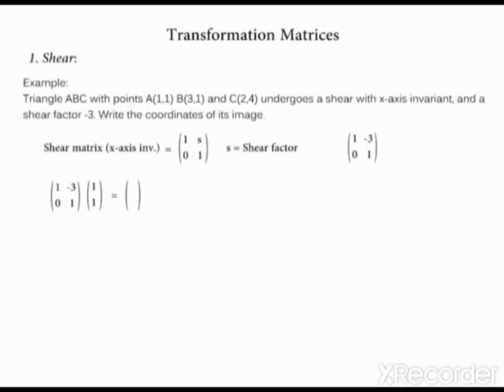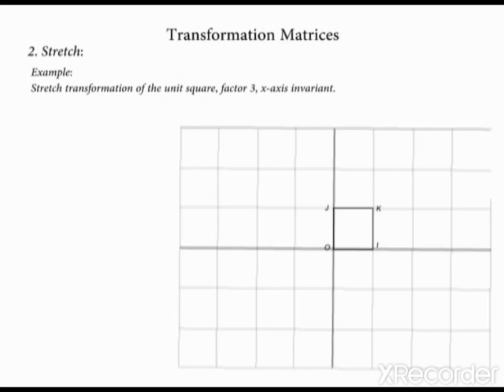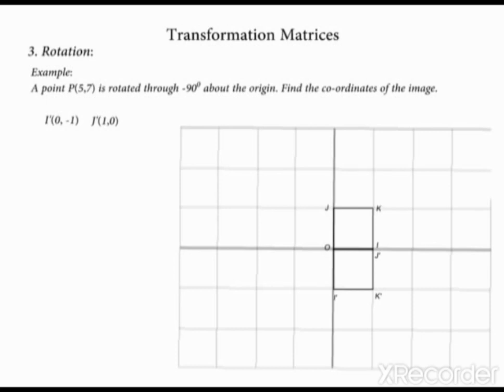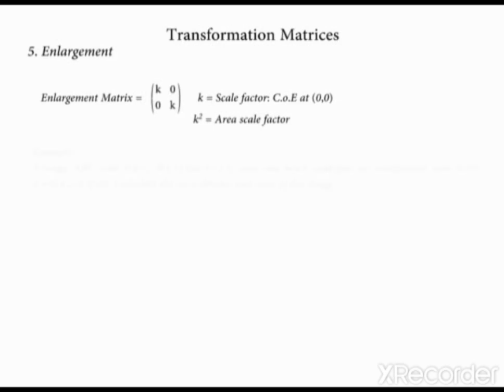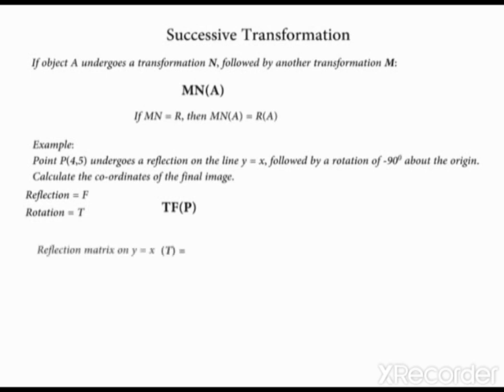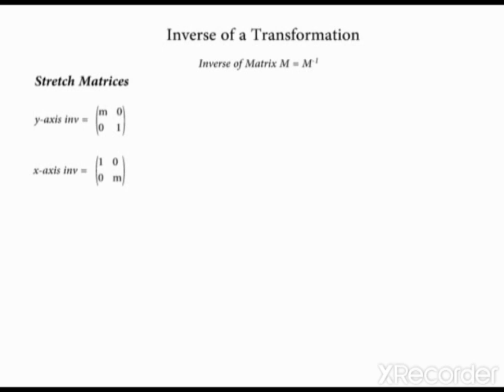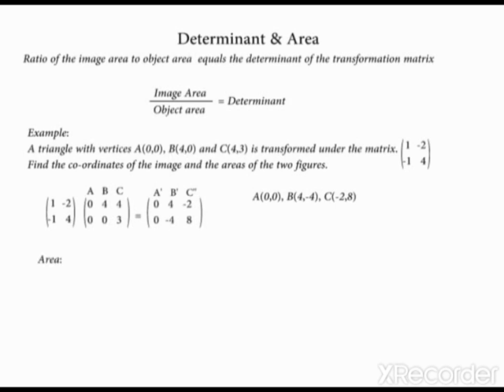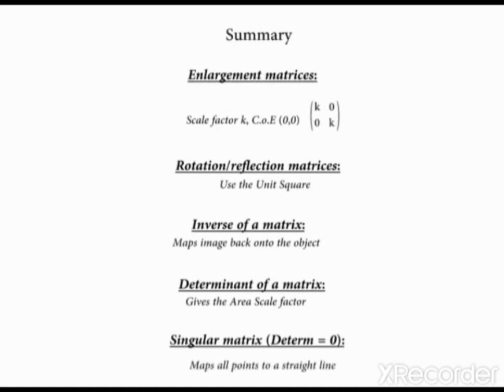Matrices and Transformation part 3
matrices and Transformation
matrices
reflection
maths
mathematics
rotation
shear
summary
form 4